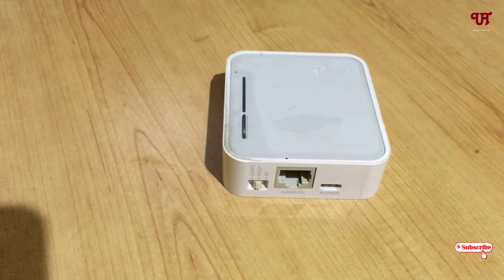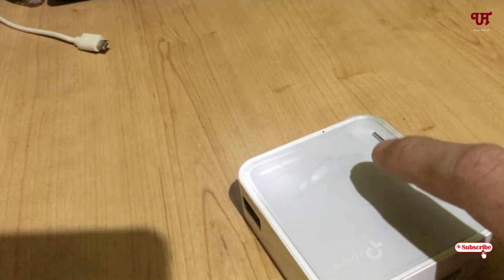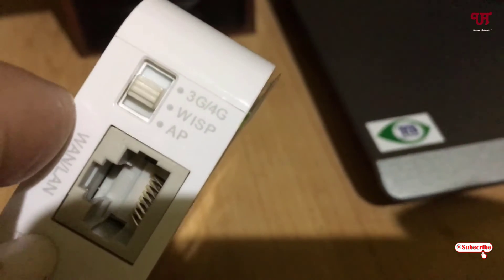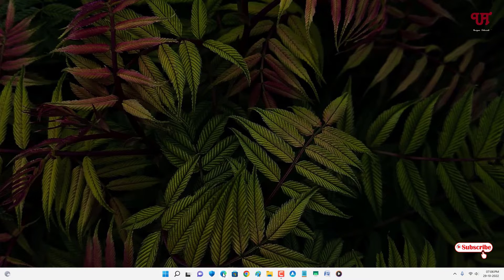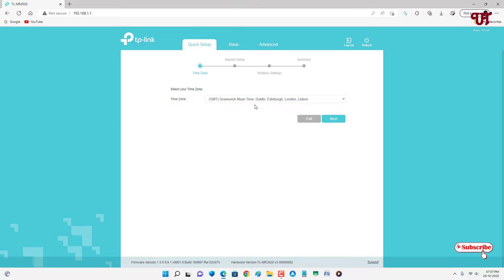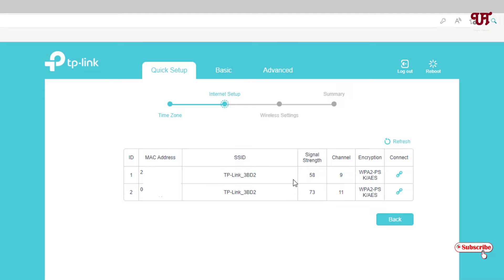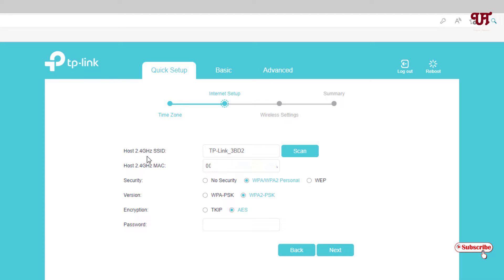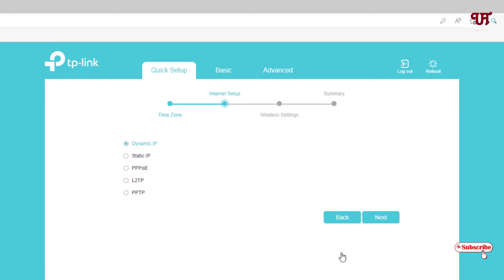How to make TP Link Portable 3G/4G Wifi Router act as Wifi Extender and Wifi to LAN connector ?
This video tutorial is all about How to make TP Link Portable 3G/4G Wifi Router act as Wifi Extender and Wifi to LAN connector.